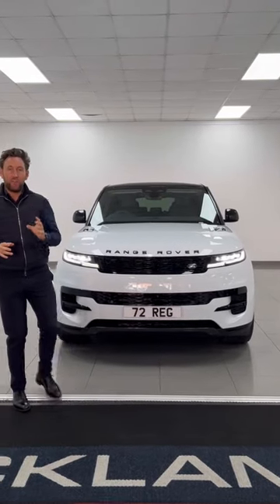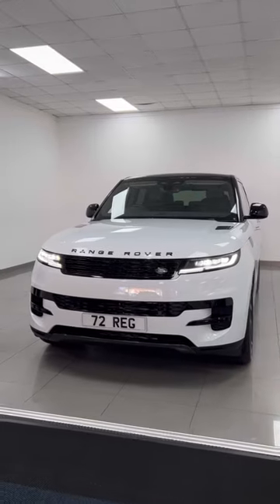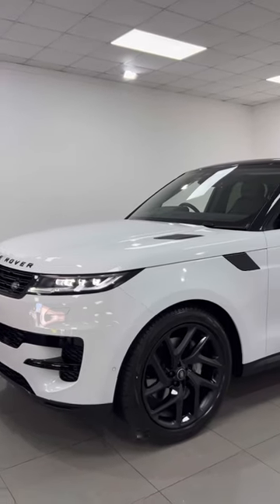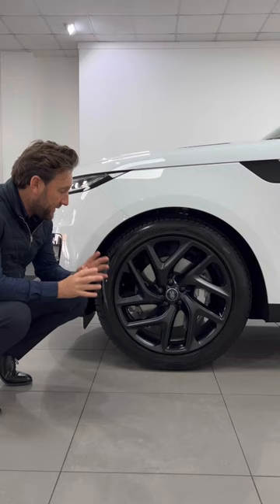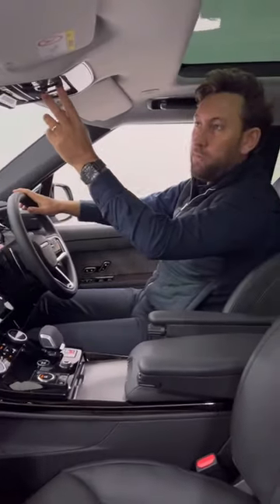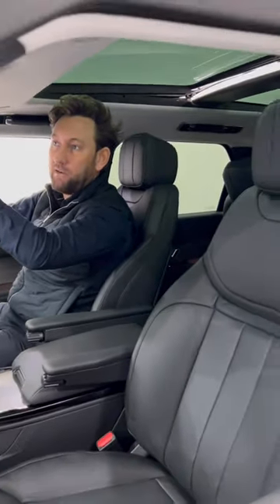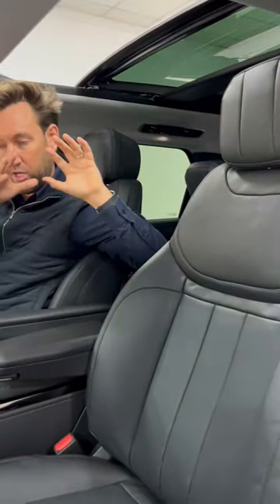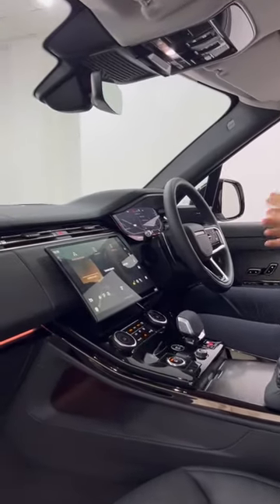Come and have a look at our first Fuji White 2023 Range Rover Sport ⚪️